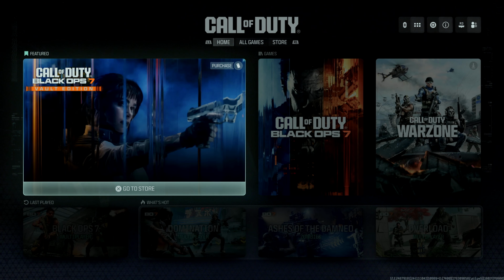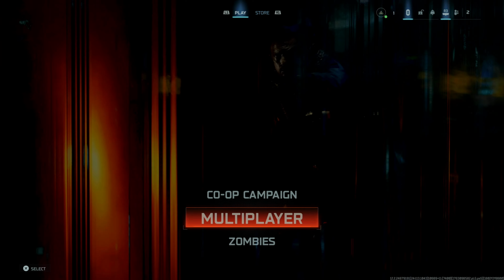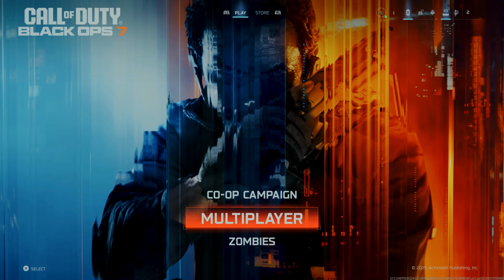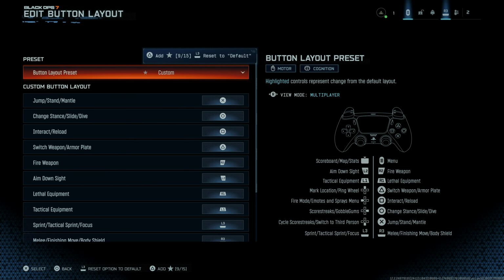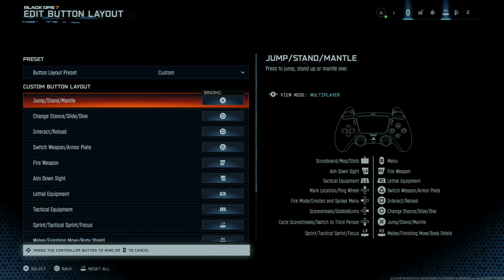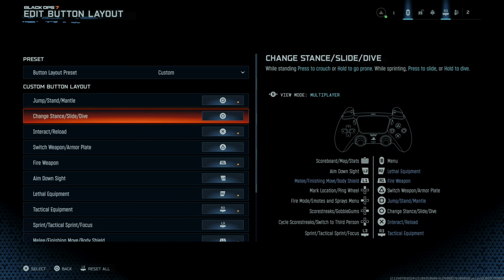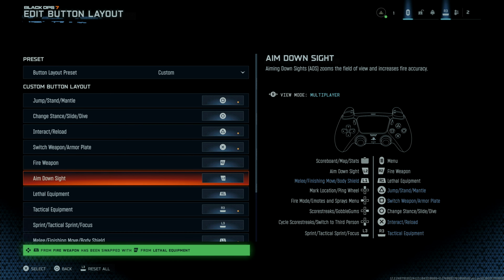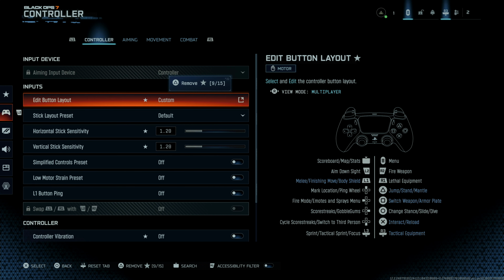How To Customize Controls In Call Of Duty Black Ops 7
Want to improve your gameplay in Call of Duty Black Ops 7? In this quick tutorial, I’ll show you how to personalize controls in COD Black Ops 7 so you can adjust your button layout, tweak sensitivity, remap inputs, and create the perfect setup for your playstyle.

Whether you're playing on PC, PS5, Xbox, or controller, customizing your controls can give you smoother movement, faster reactions, and overall better performance.

How To Remap Buttons In Black Ops 7

Choose Controller
Select Edit Button Layout preset
Find Button Layout Preset
Select Custom
Customize the settings

PS5 Controller